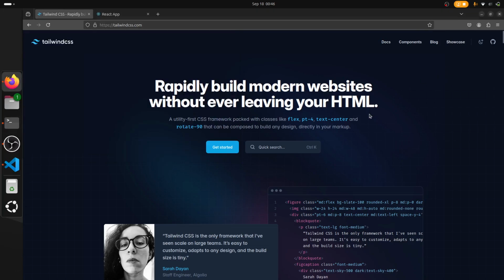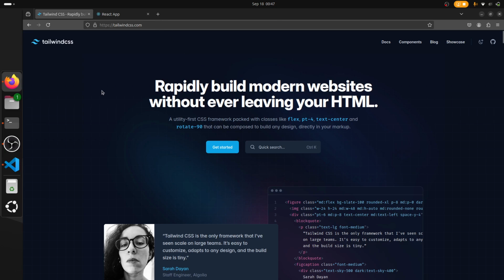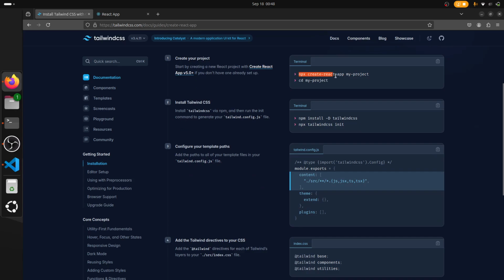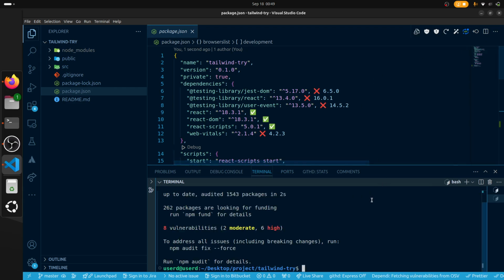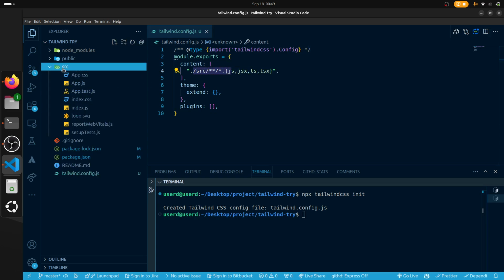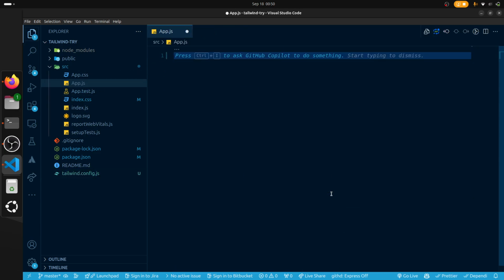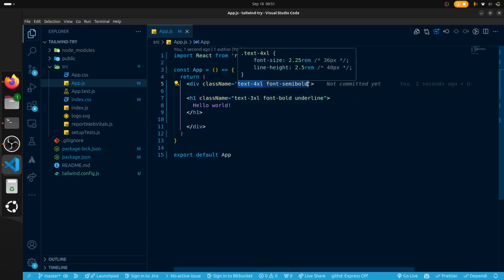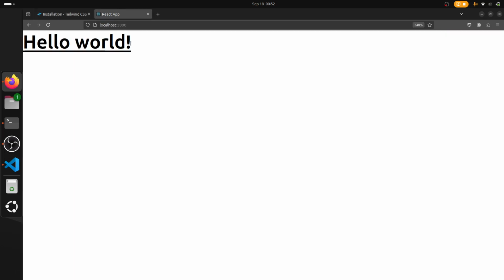How to install and setup Tailwind CSS with ReactJS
In this video i showed you How to install and setup Tailwind CSS with ReactJS Project